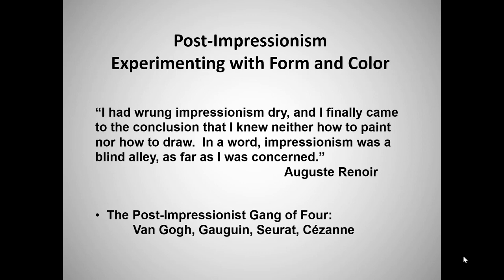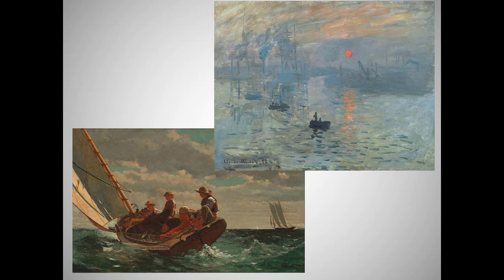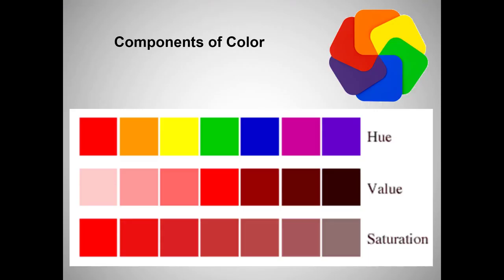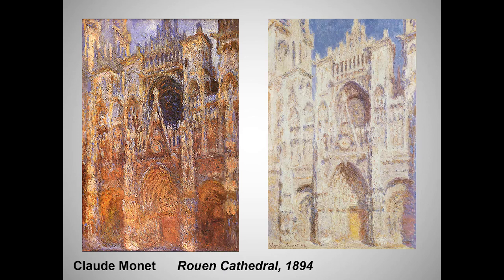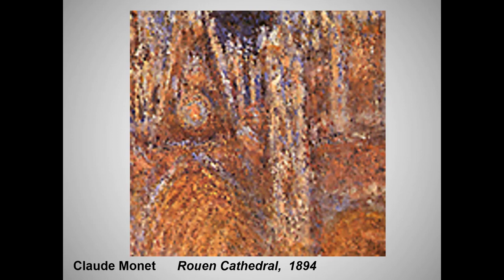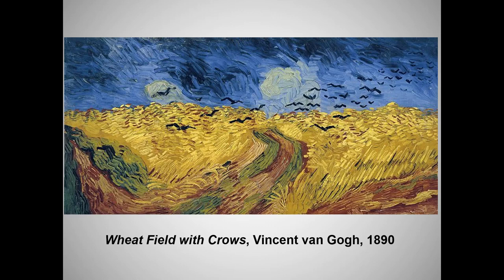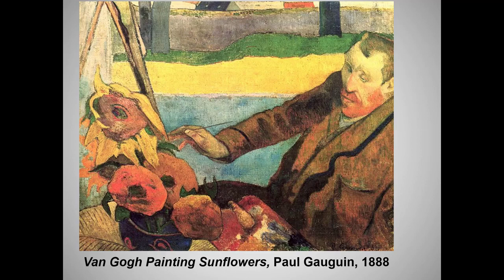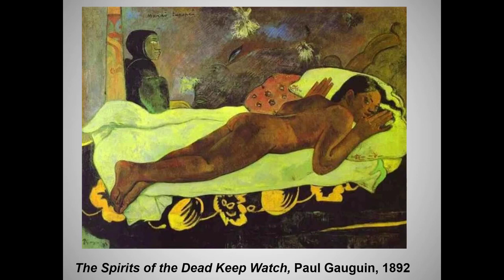Post Impressionism, 2018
This is a slightly shortened and I hope clearer version of my earlier lecture.